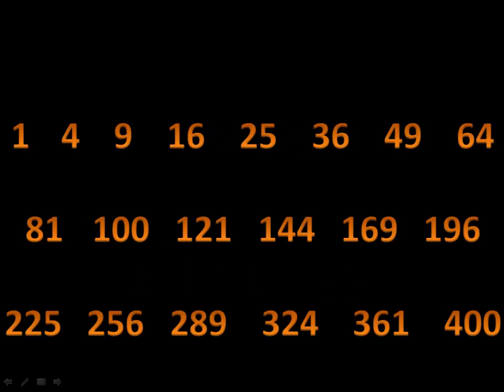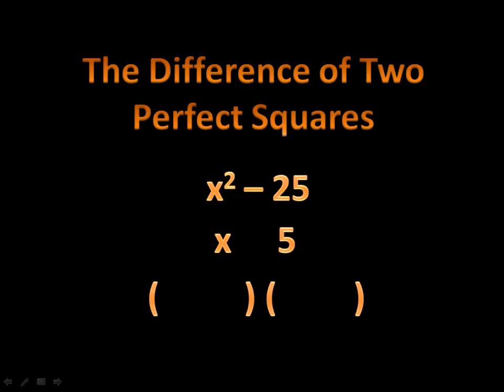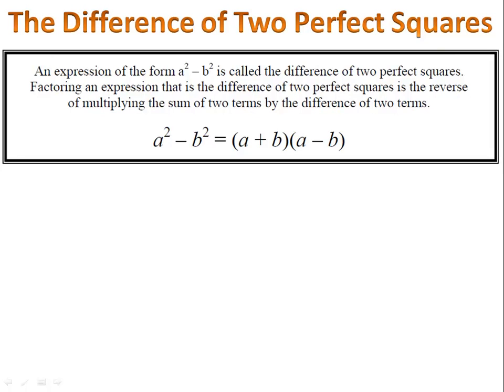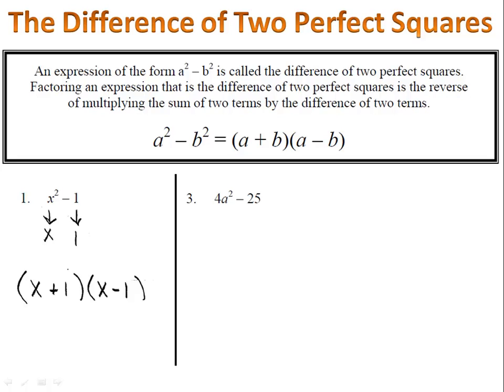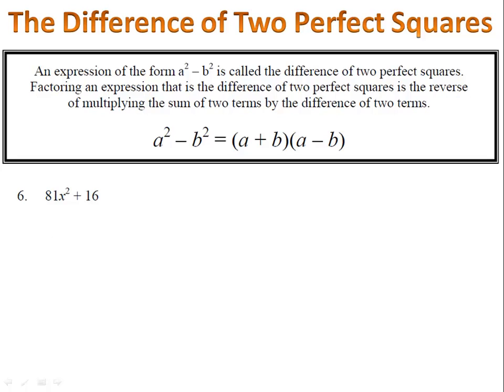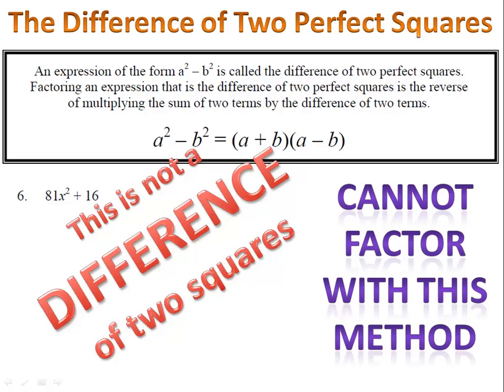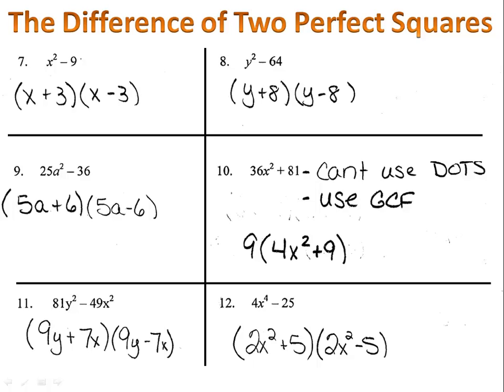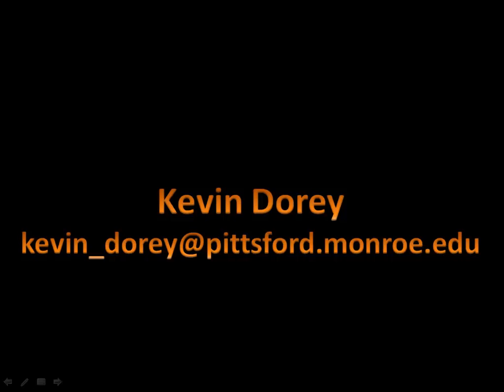Factoring - Differences of Perfect Squares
Learn how to factor the differences of two perfect squares. Check out Mr. Dorey's Algebra Handbook - A comprehensive guide and handbook for Algebra students.